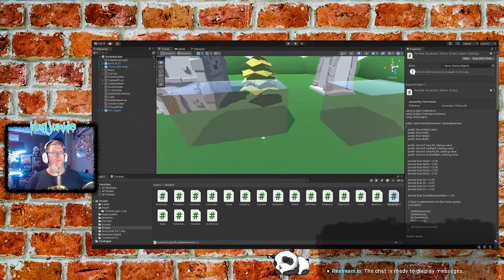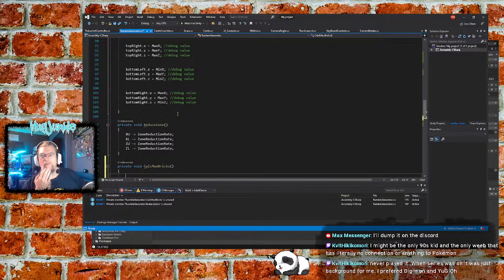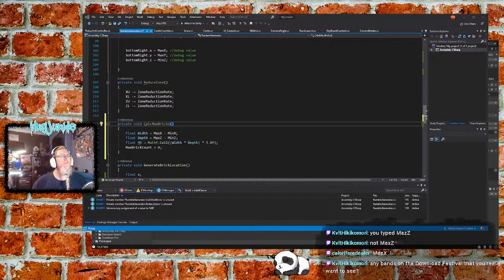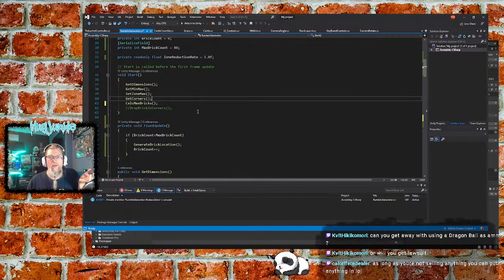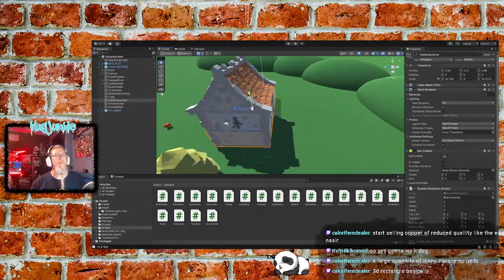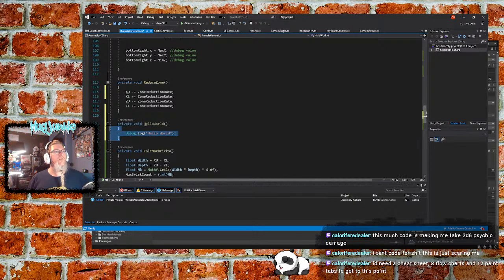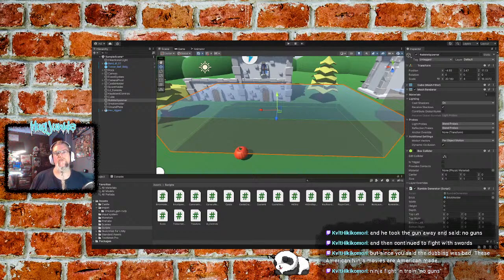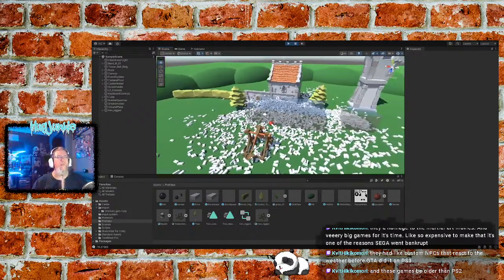Making a silly game pt.37 - playing around with Unity and Blender